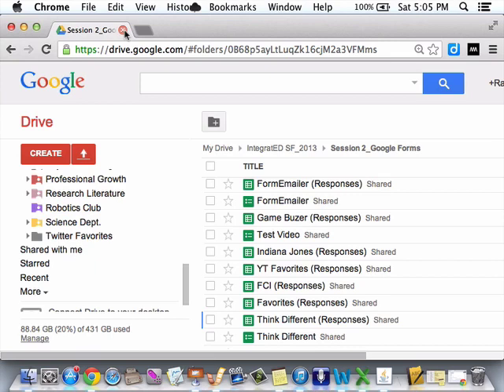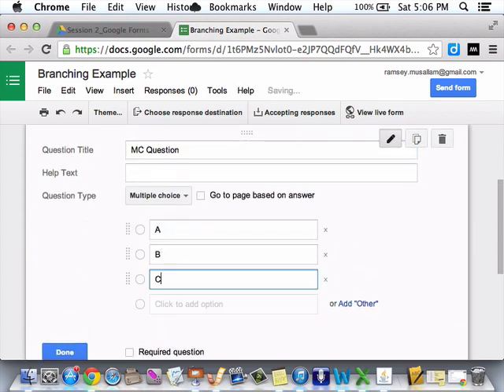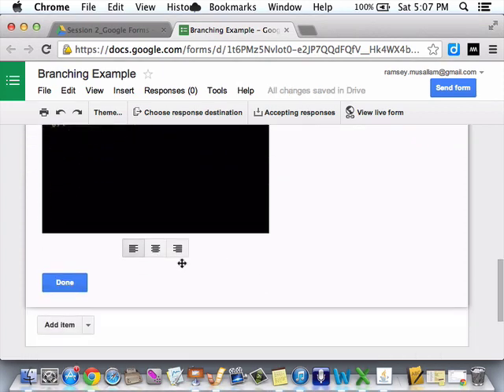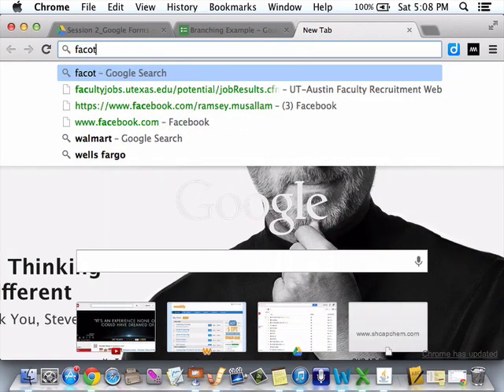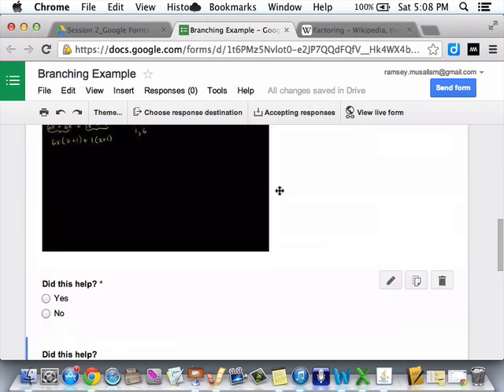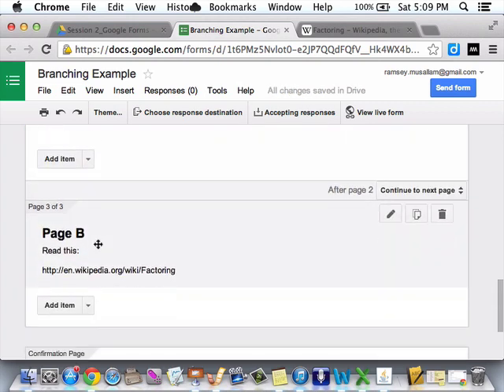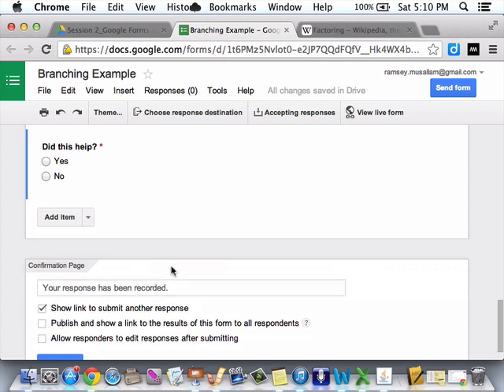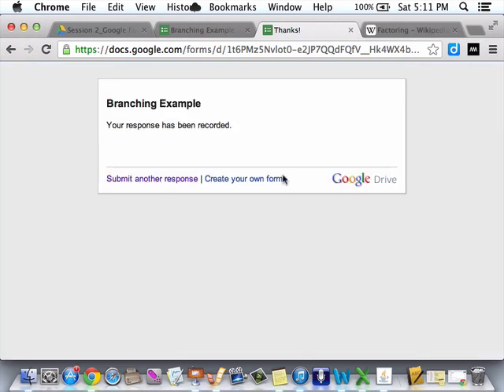Branching Google Form